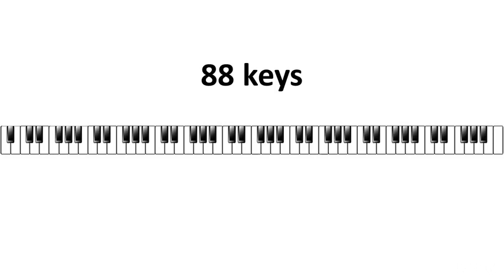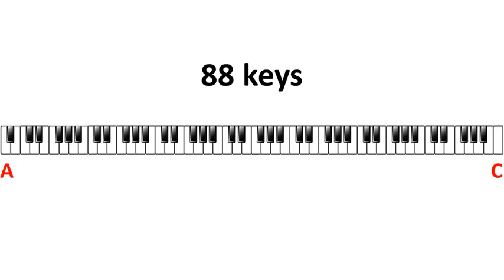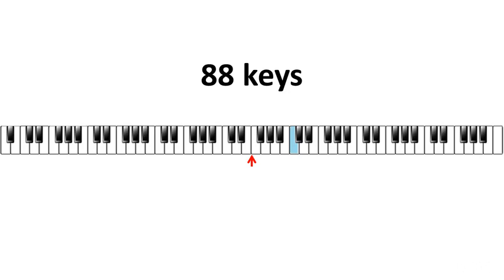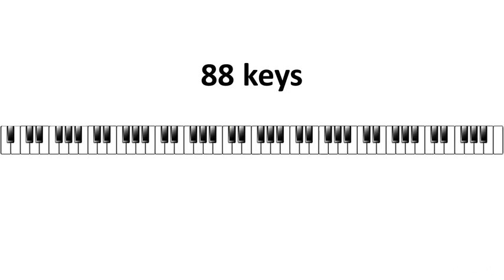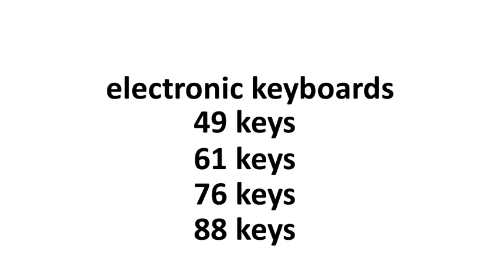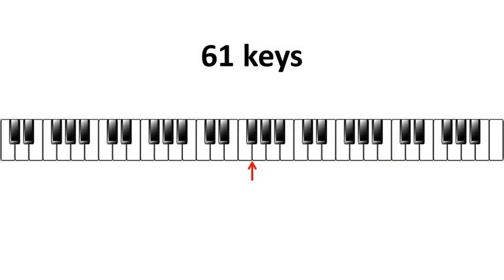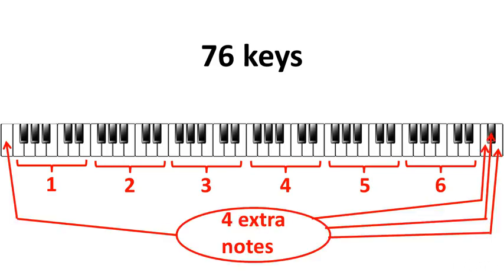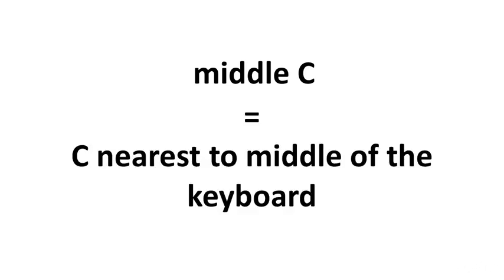Learn to play the piano or keyboard from scratch : The middle C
Learn to play the piano or keyboard from scratch
Piano / keyboard lessons. A course for playing, reading music, improvisation, music theory, chords. For total beginners.